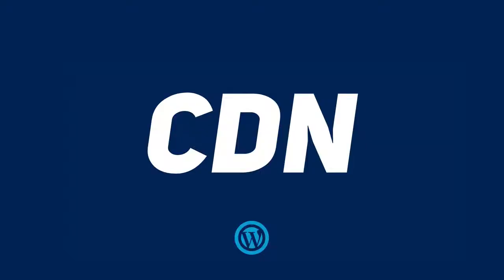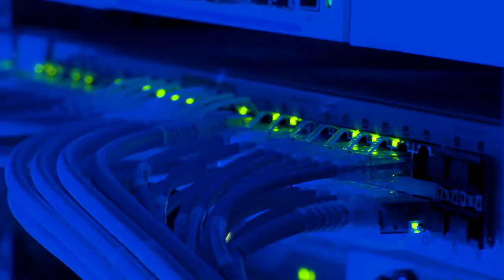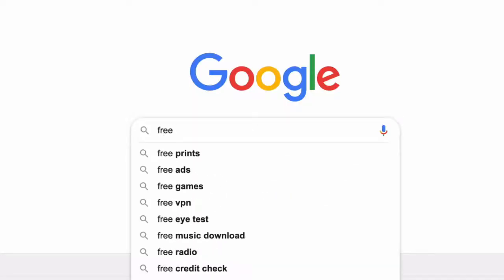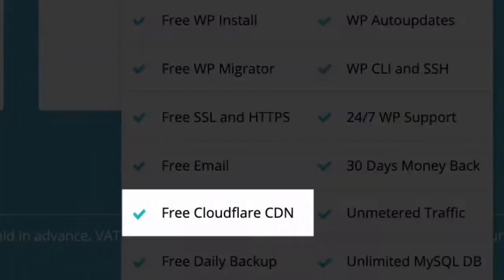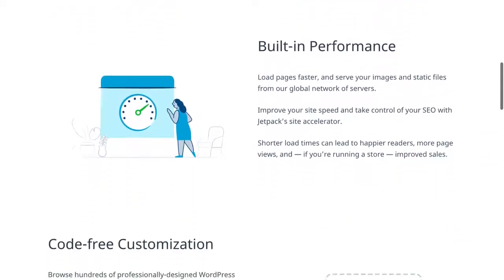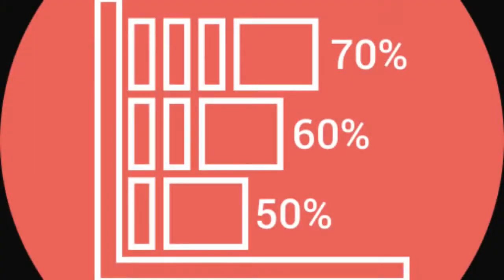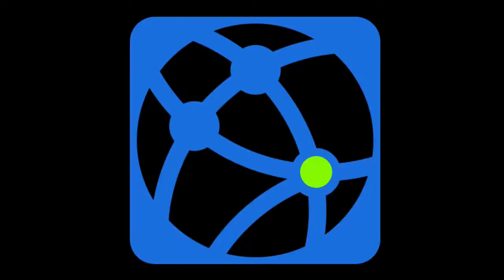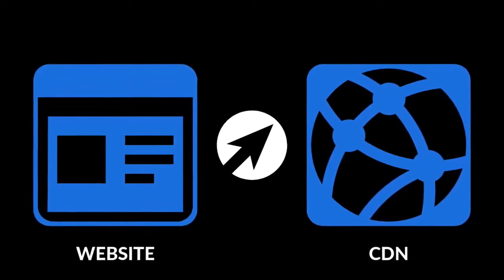CDN for WordPress Performance Optimization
CDN for WordPress performance optimization - this is another area that can add a significant speed boost to your WordPress website.

In this video I cover all you need to know about CDNs, including a couple of free CDNs for WordPress.

▶ This video is part or the WordPress optimisation series.

$30 OFF, use code: WPchannel